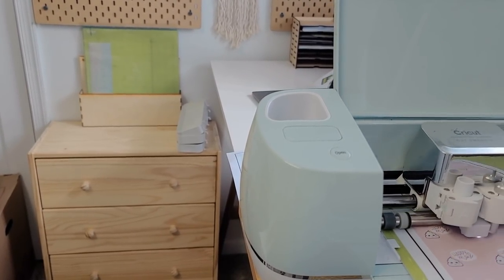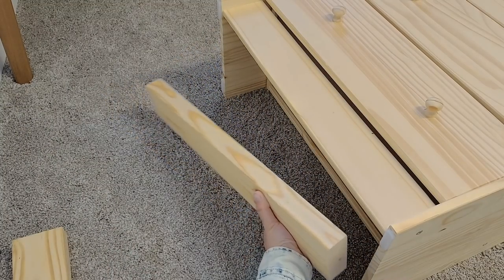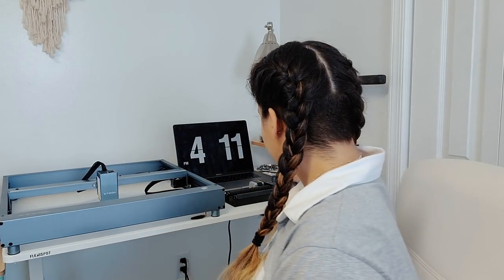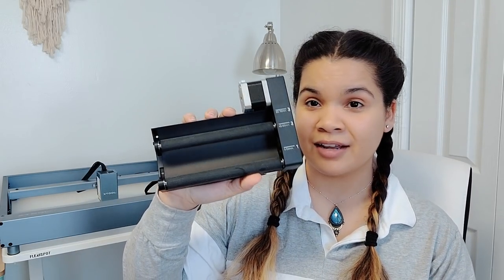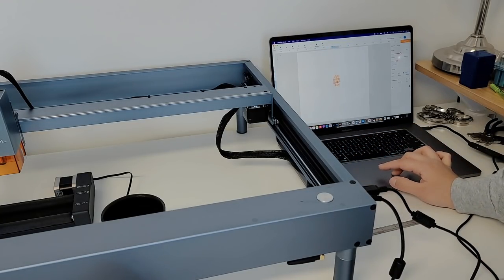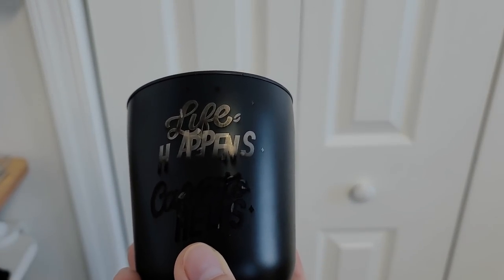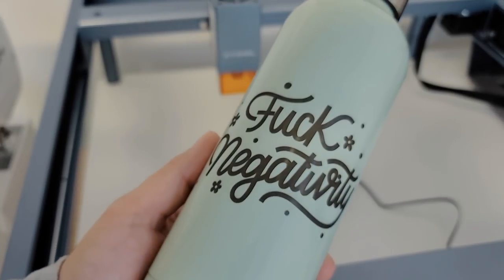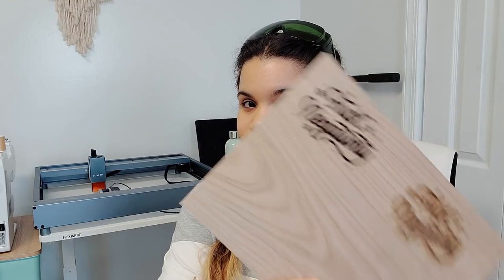studio vlog | making & packing orders, ikea DIY for cricut & testing a new laser machine (xTool D1)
♡ COME SAY HI, FOLLOW OR SEE MORE BEHIND THE SCENES! ♡

☆ NEW LASER MACHINE I TRIED OUT:
xTool D1 (on sale for $793.00!)

☆ SOME OF MY FAVORITE & MOST USED ITEMS:
FlexiSpot Adjustable Height Desks (both my white and wood top adjustable desk are from here) - $15 OFF when you purchase a desk through my
Glowforge Pro Laser Printer - up to a $500 off with my referral
EcoEnclose Eco-Friendly Shipping Supplies - $20 off your order over $50

Chapters:
0:00 Intro
1:01 Ikea DIY for holding Cricut
5:57 Making orders
20:55 Packing orders
25:45 Testing a new laser machine
42:21 Engraving a water bottle
47:10 Comparing engraving wood to Glowforge

Thank you so much for being here, watching and supporting my channel!